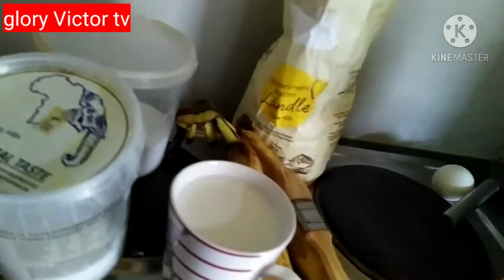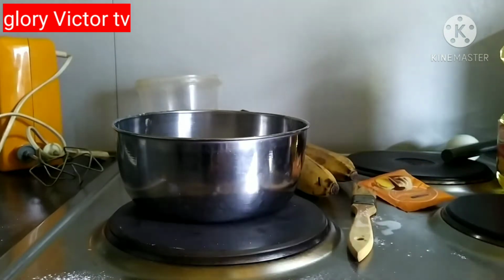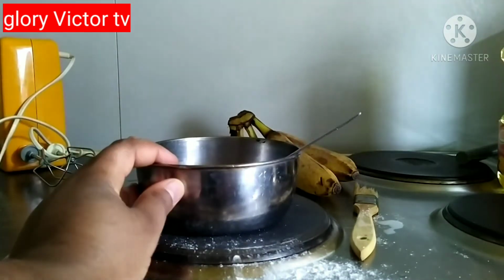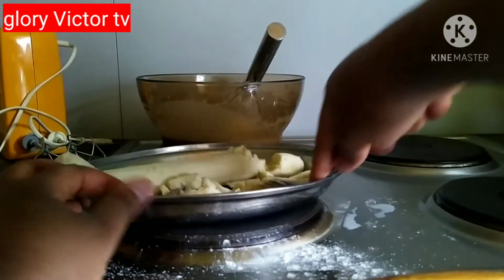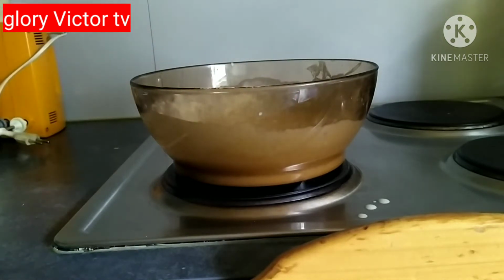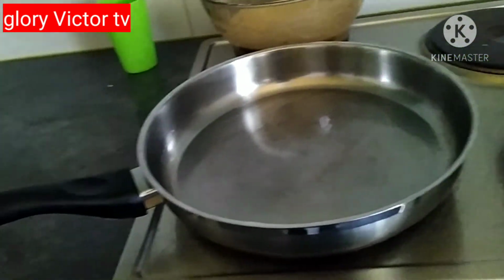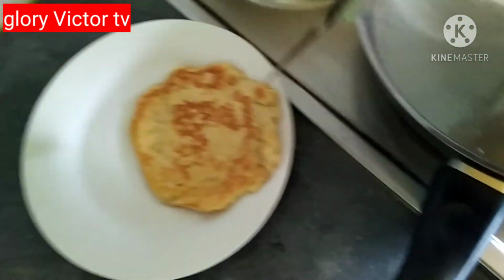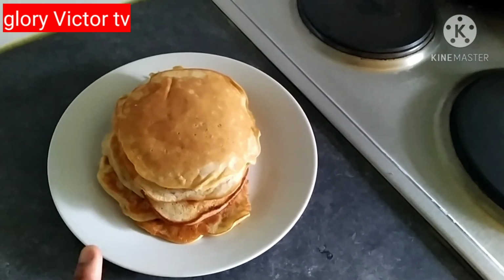19 October 2020 HOW TO MAKE PAN CAKES IN glory Victor tv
one cup of milk two spoons   an half of sugar one egg small salt baking powder half spoon  paking flower  two bananas groundnut oil for frying the pancake 🥞